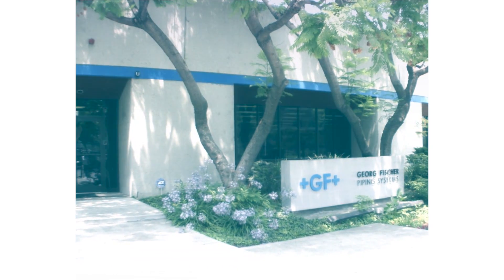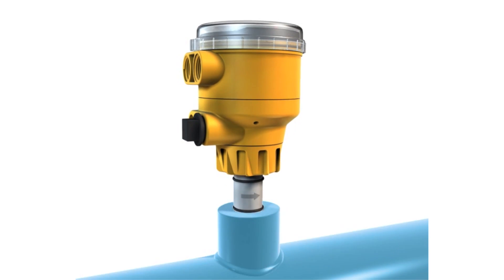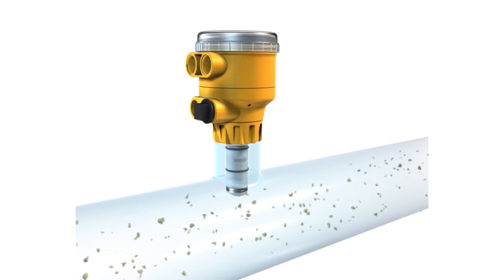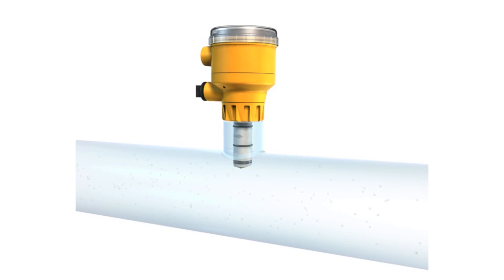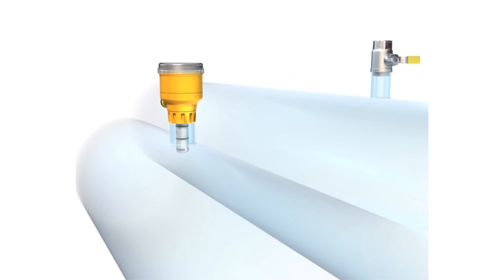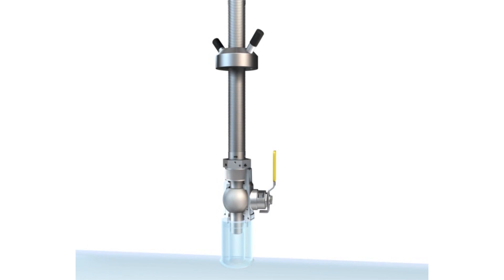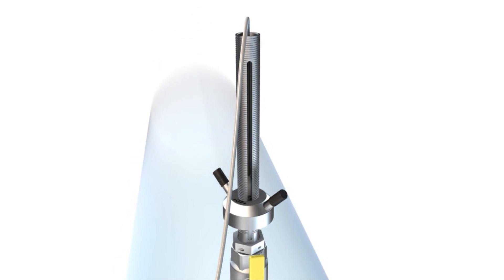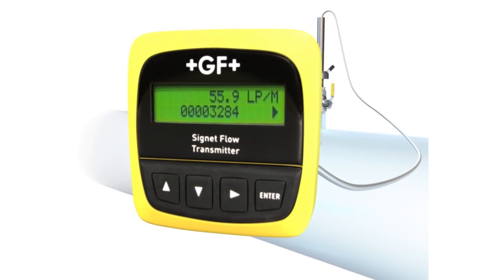Georg Fischer Signet Magmeter Flow Sensor now available at alpscontrols.com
The 2551 Magmeter is an insertion style magnetic flow sensor that features no moving parts. The patented sensor design is available in corrosion-resistant materials to provide long-term reliability with minimal maintenance costs.

The 2552 Metal Magmeter from Georg Fischer Signet features all-stainless steel construction.

The 8550 Flow Transmitter is an advanced solution that converts the signal from all Georg Fischer Signet flow sensors into a 4-20 mA signal for long distance transmission, and offers the unique feature of dual input and output capability.

(original video courtesy of GF Piping Systems)

All of these flow sensing products and more are available for purchase online at alpscontrols.com.